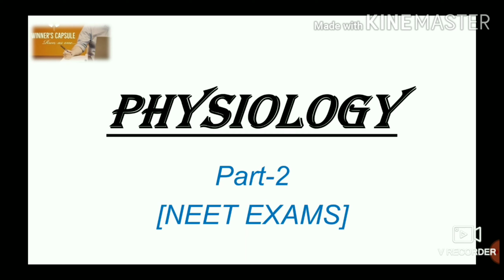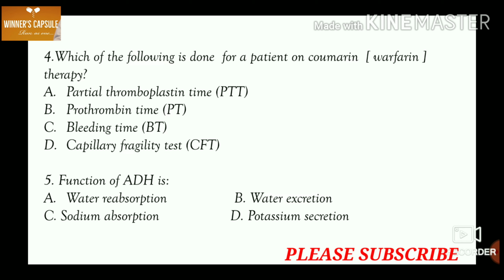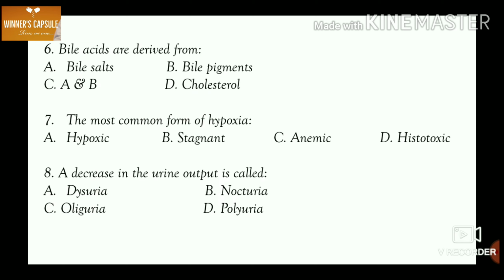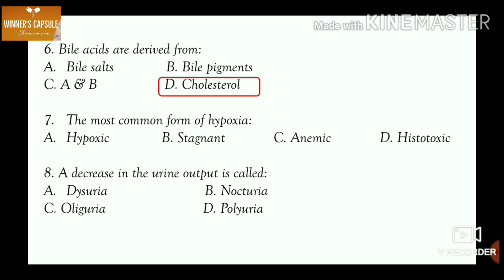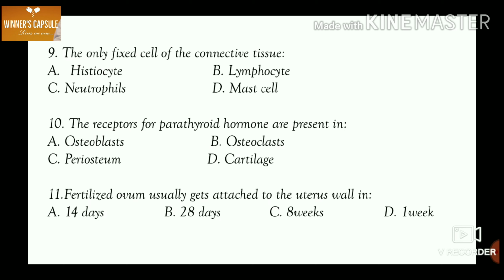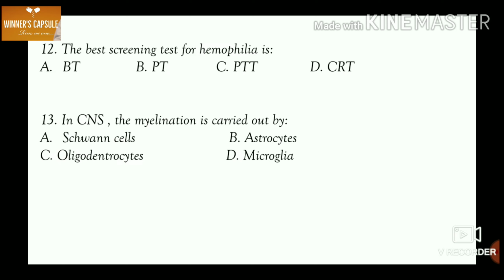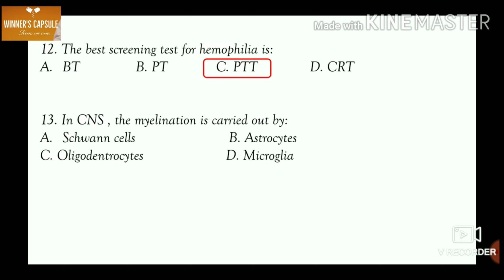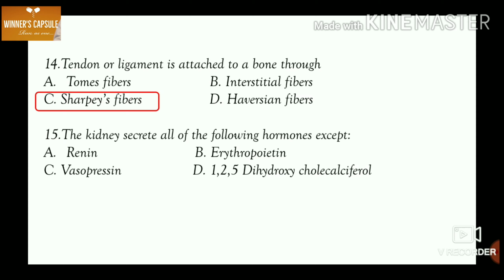NEET MDS PHYSIOLOGY_MOST IMPORTANT QUESTIONS & EXPLANATION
Dear all,
In this video, I have explained most important & expected questions from  NEET MDS and PSC Exam of Assistant Dental Surgeon.